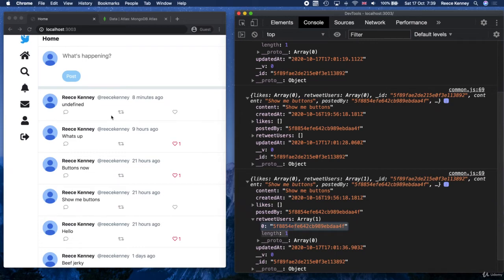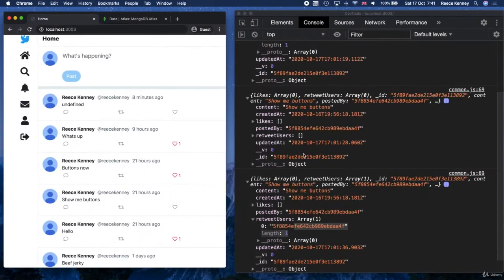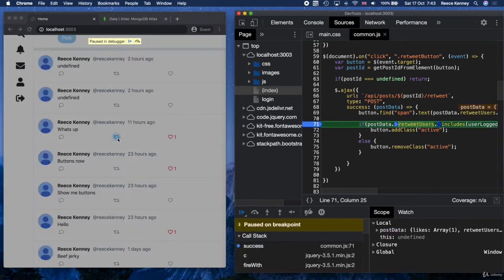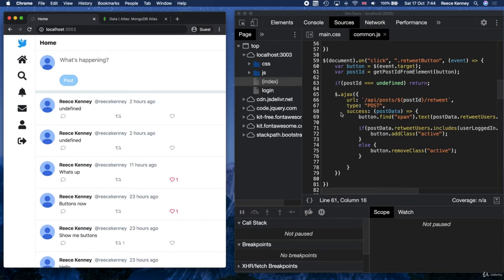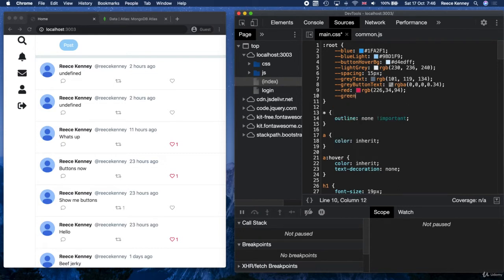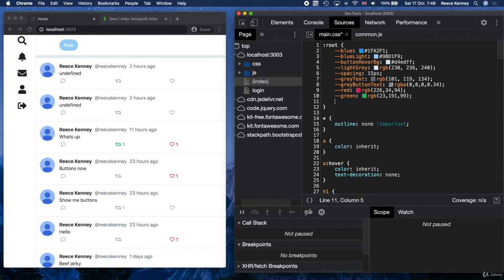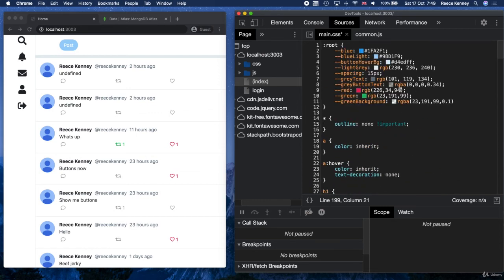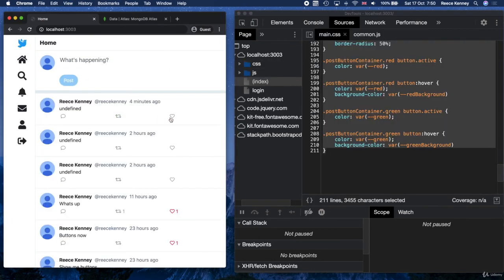10.5 Showing the number of retweets next to the button